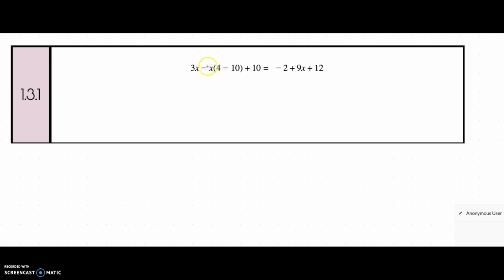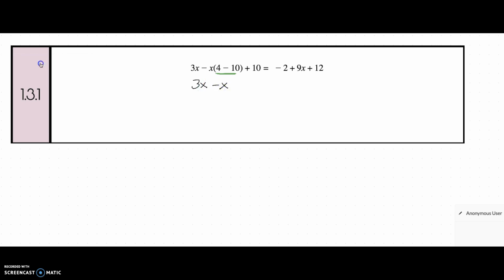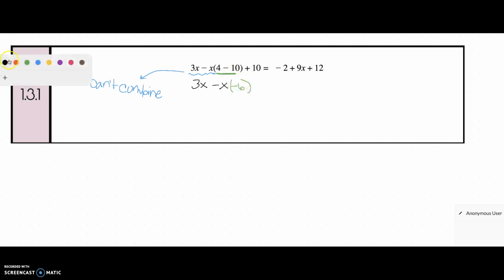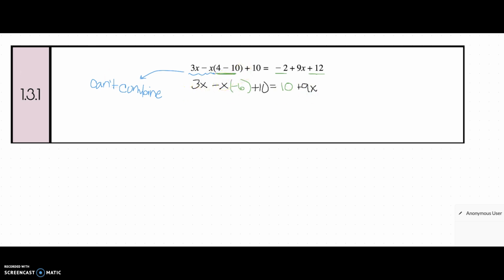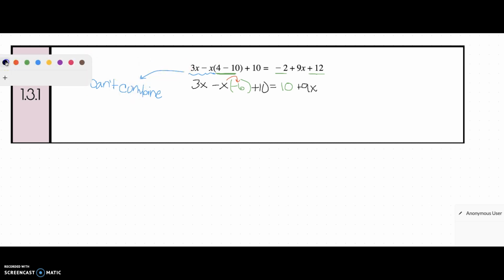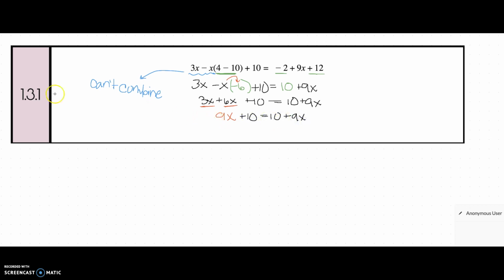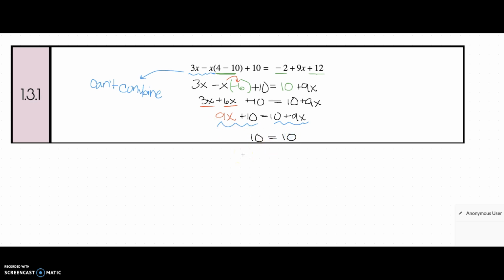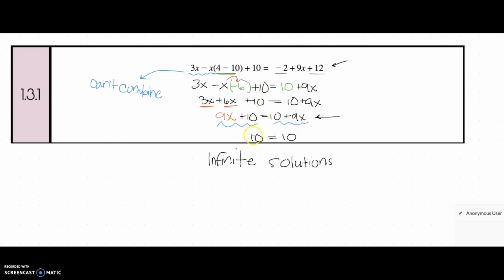1.3.1 Solving Multi-Step Equations